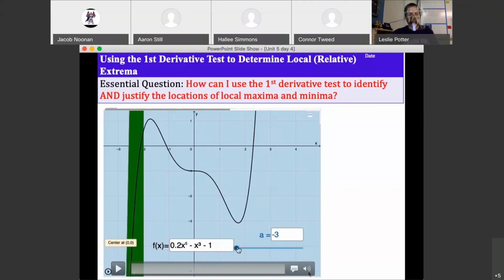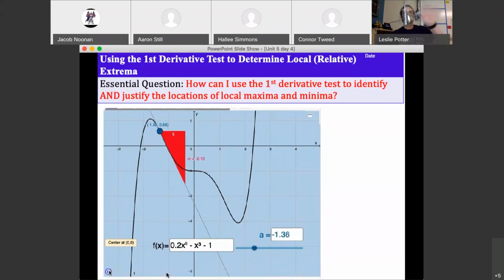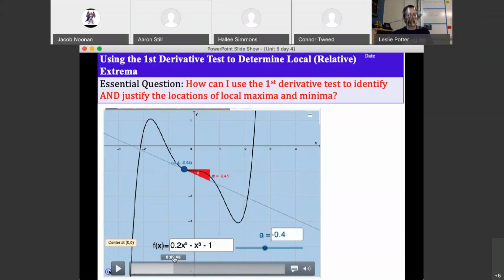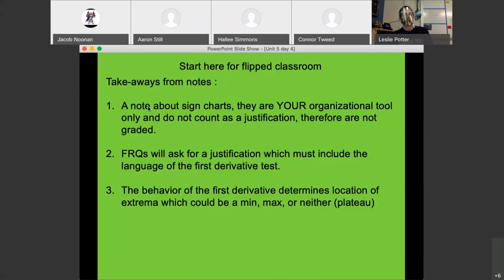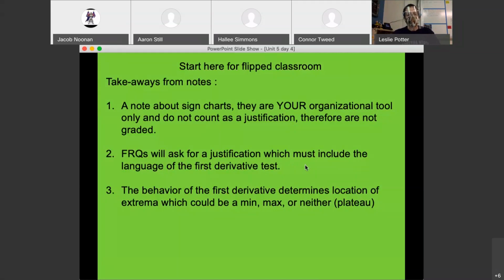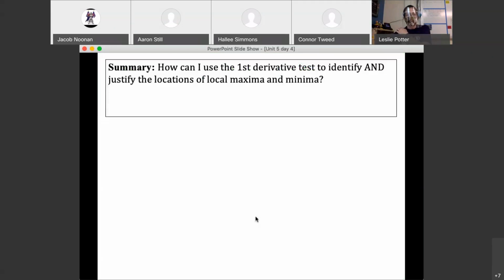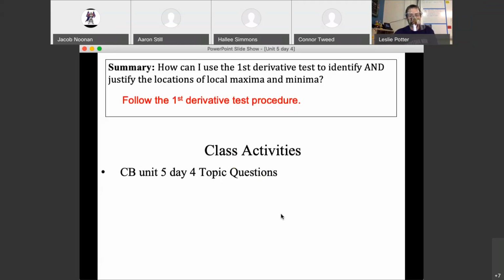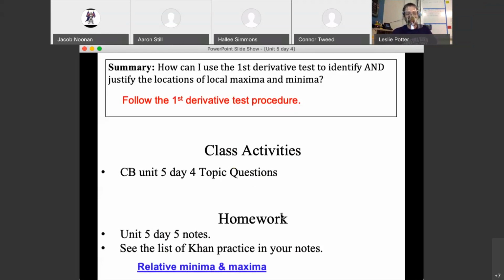APAB Unit 5 day 4 class discussion